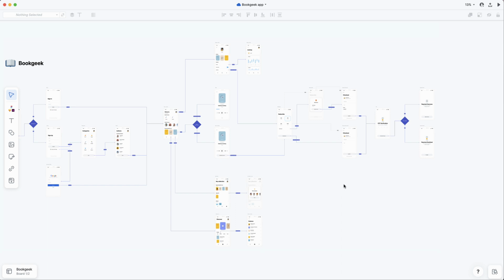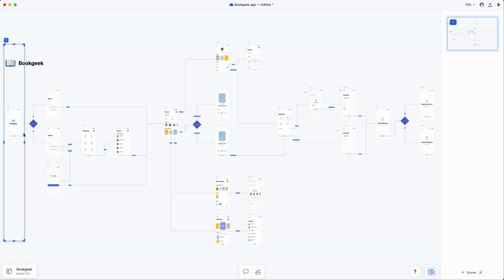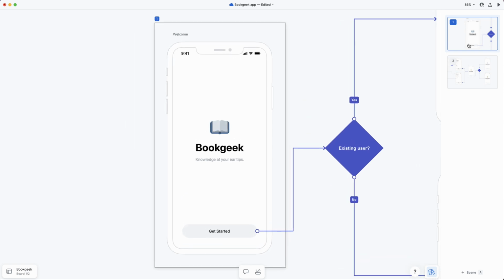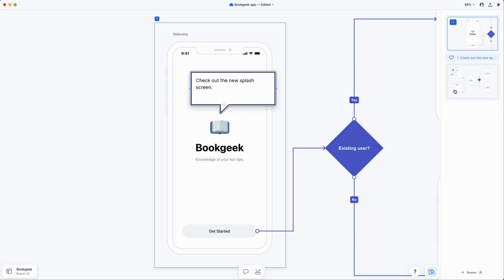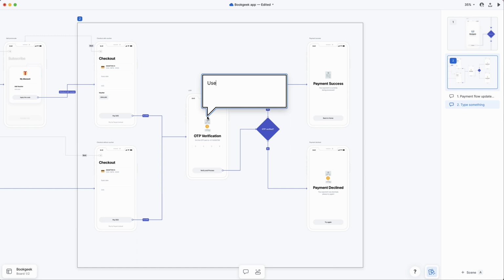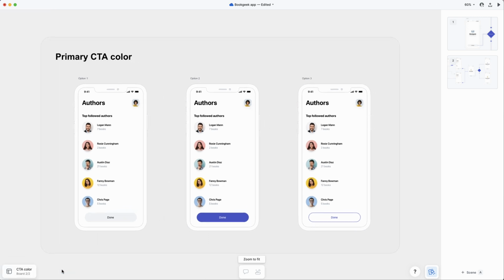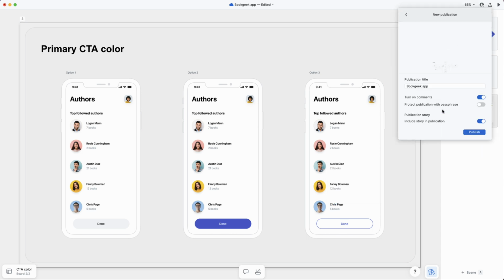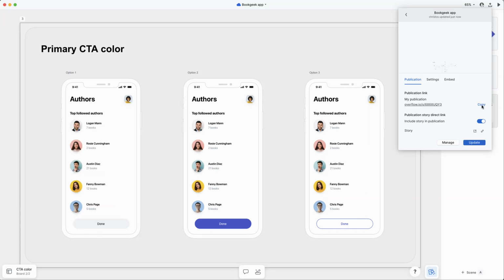Creating Stories presentations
This video tutorial will walk you through all the necessary steps to put together a step-by-step design walkthrough using Overflow Stories.

00:00 - Intro
00:28 - Scenes
01:15 - Text prompts
01:59 - Scene/prompt order
02:16 - Multiple boards
02:56 - Publishing
03:07 - Sharing

- What is Overflow Stories?
- Want to give Overflow a try?